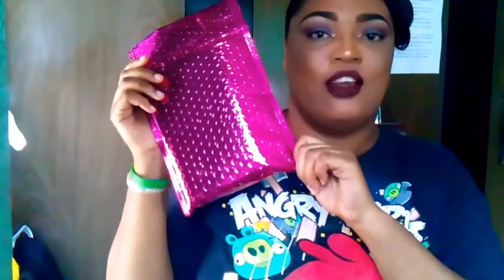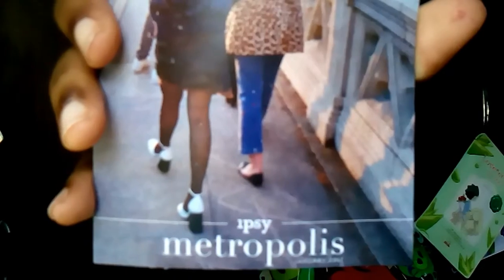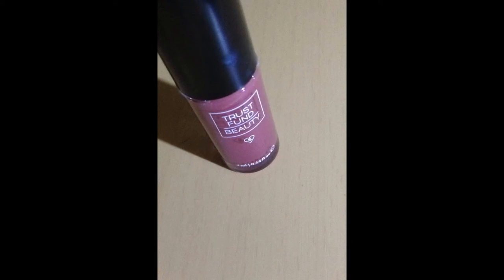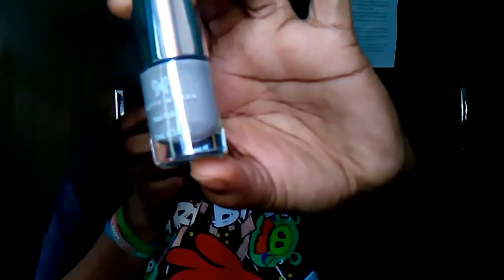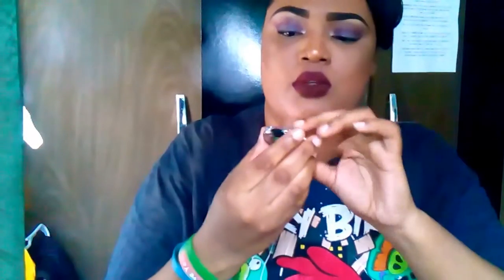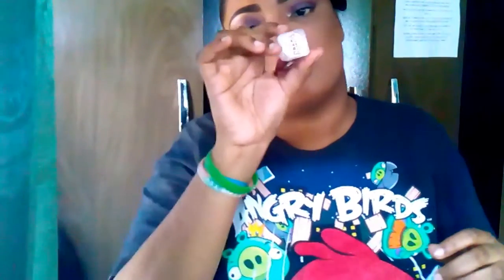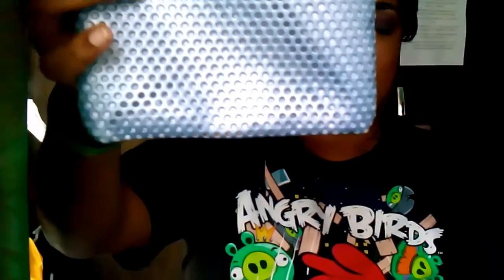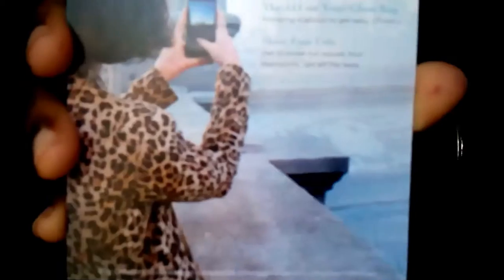What's in my Ipsy bag? | January 2017 Ipsy Glam Bag Un-bagging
Go angry birds! xoxo
P.S. This look was Inspired by Jackie Aina's Instagram Full face of ELF Cosmetics Video

Hey Ipsters,

Its Box week and I'm here with my January Ipsy un-bagging vid.!

Come be an Ipster like me or better yet, my Ipsy sister ❤❤❤

In My Bag:

- Manna Kadar Cosmetics
Paradise Blush

- Pretty Woman
Nail Polish in I Can't Deal

- Trust Fund Beauty
Lip Gloss in Blame Game

- Sally's Box
Loverecipe AcaiBerry Mask & Loverecipe Aloe Mask

- Naked Cosmetics
Mica Pigment in Desert Sunset #02